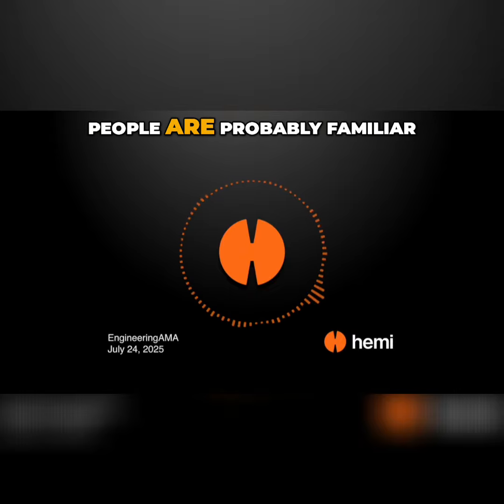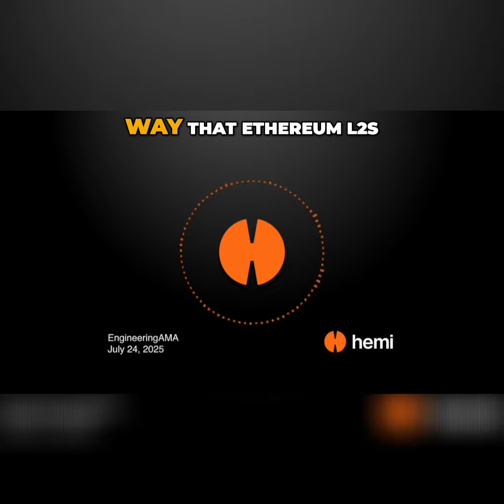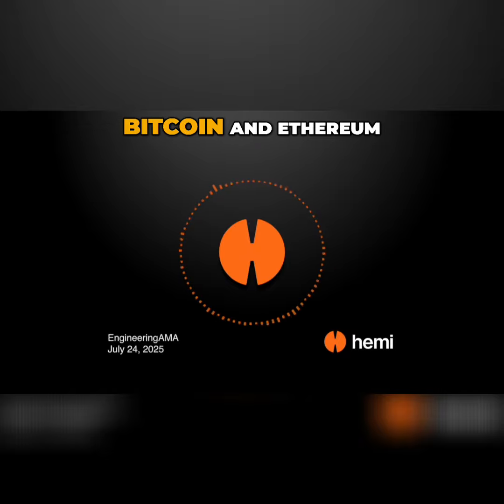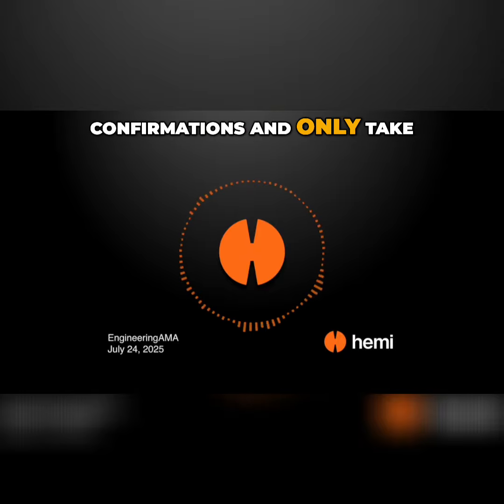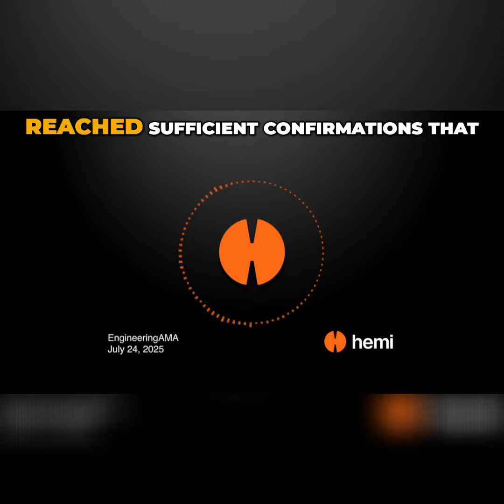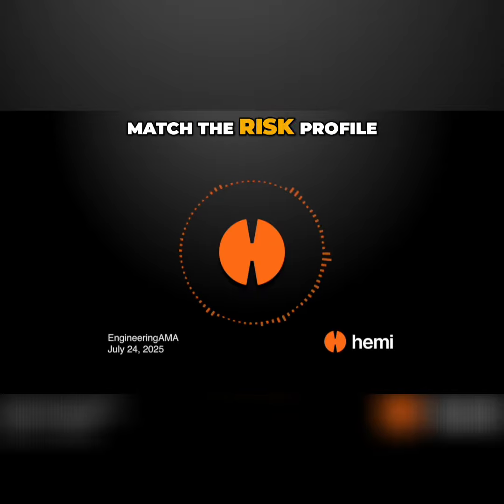HVM & Bitcoin Edge Cases, Reorgs, and Gas Optimizations